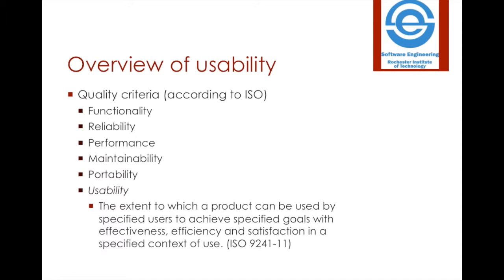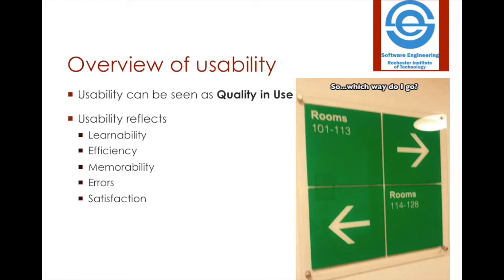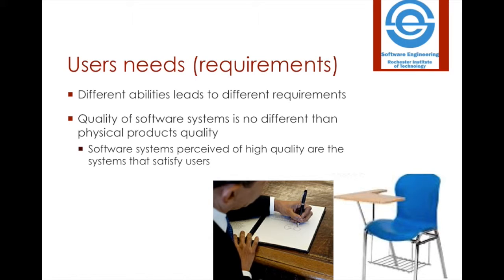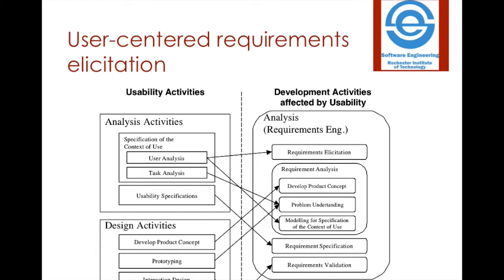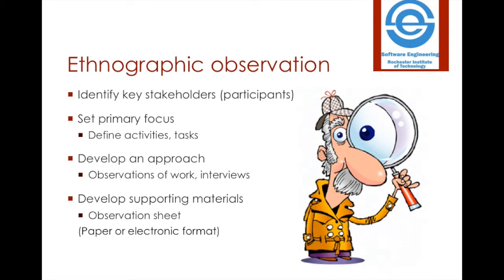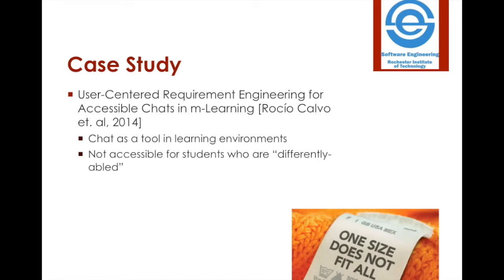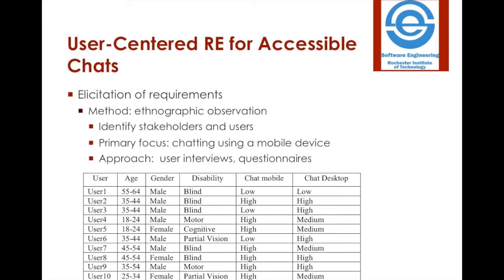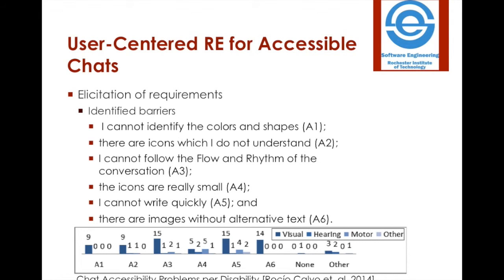Human-Centered Requirements Engineering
The lecture goes over:
- Overview of usability
- User-centered requirements elicitation
- Case Study: Accessible chat